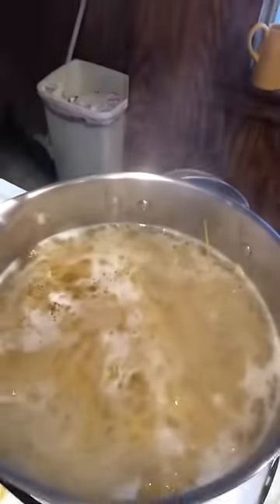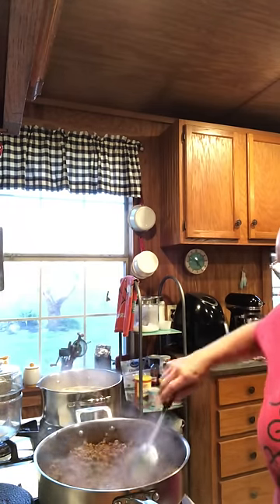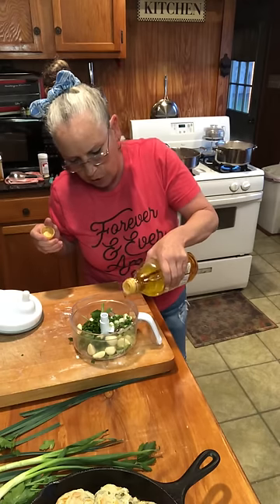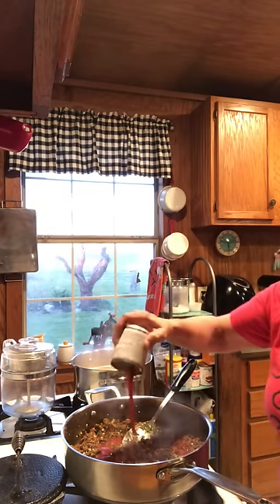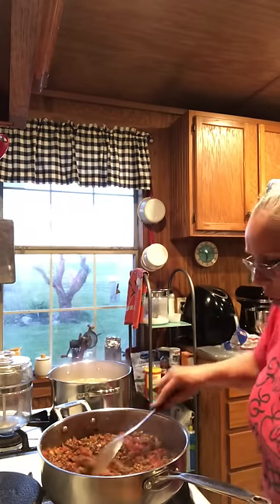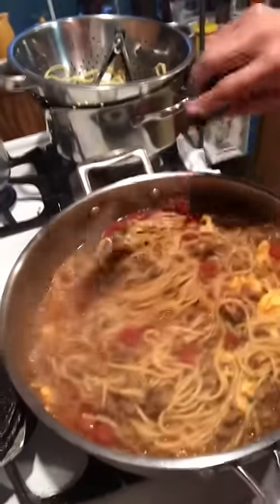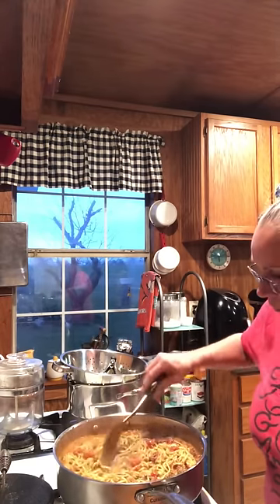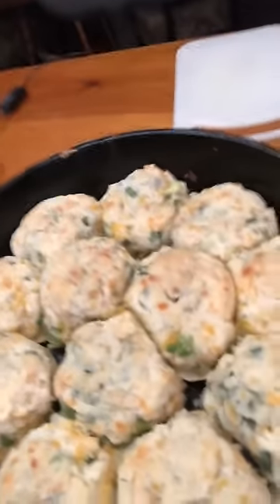Texas Spaghetti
Delicious and flavor packed one skillet spaghetti sure to please everyone!